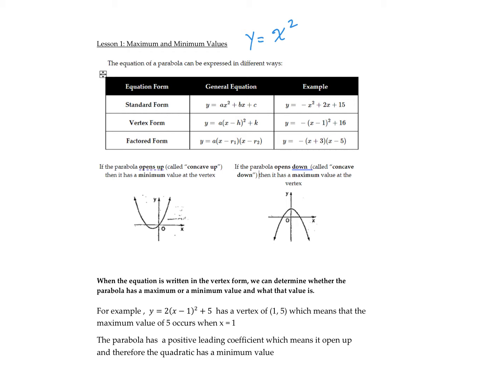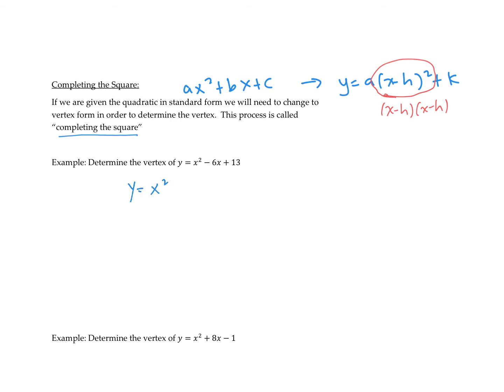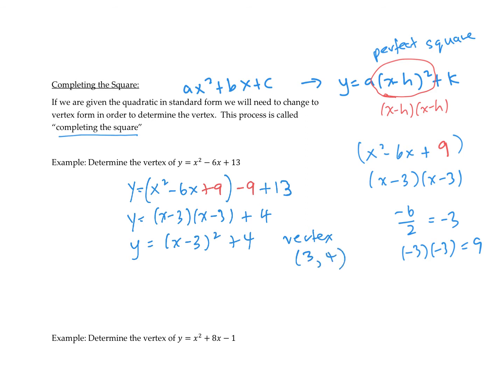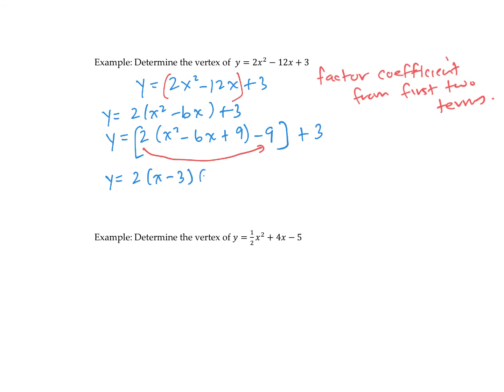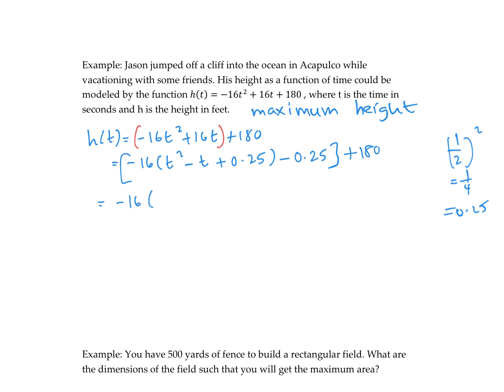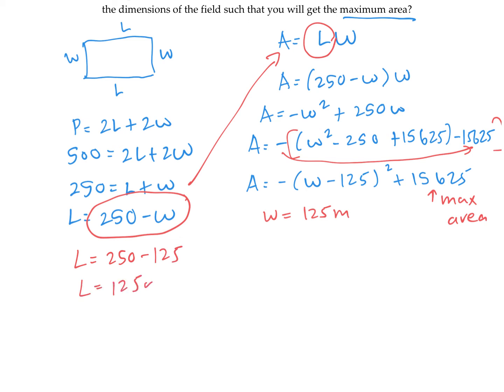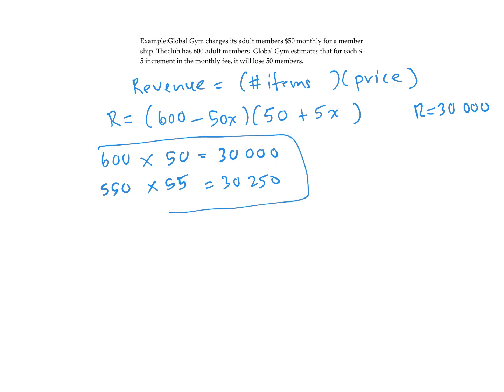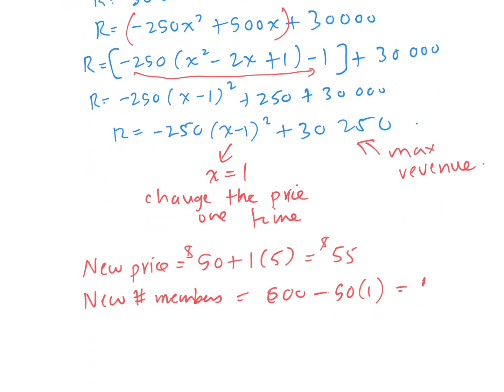Lesson 1 Max and Min values of a Quadratic.mp4